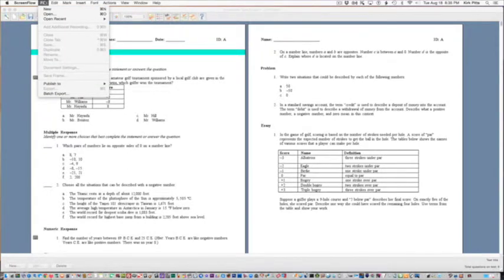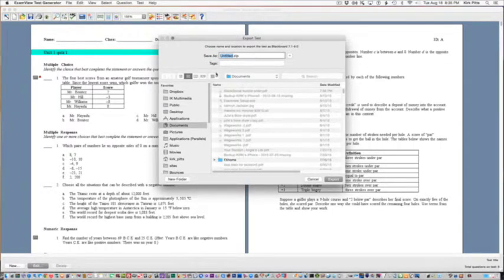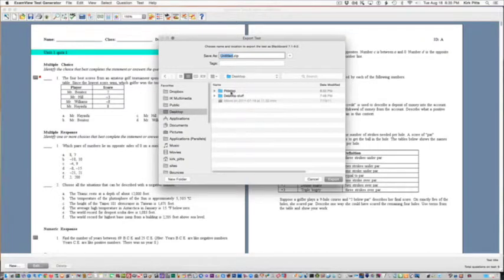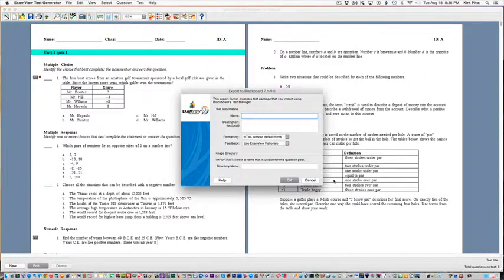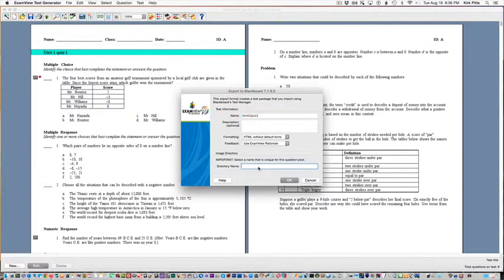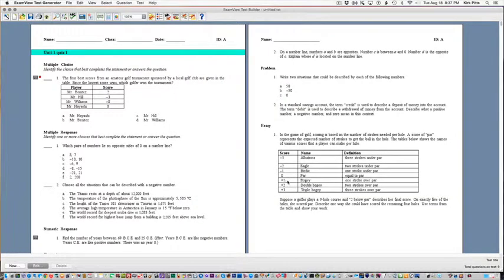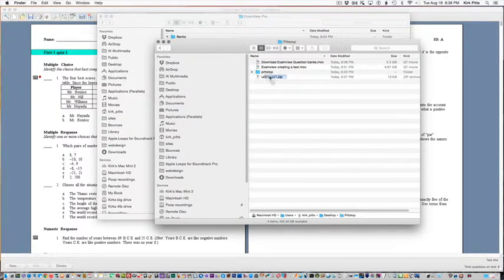Export Examview Test to .zip file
This video is about how to Export the Examview Test to .zip file